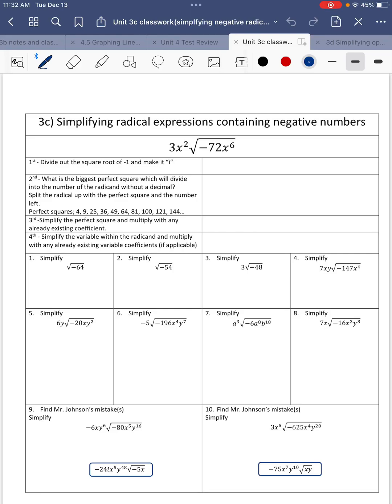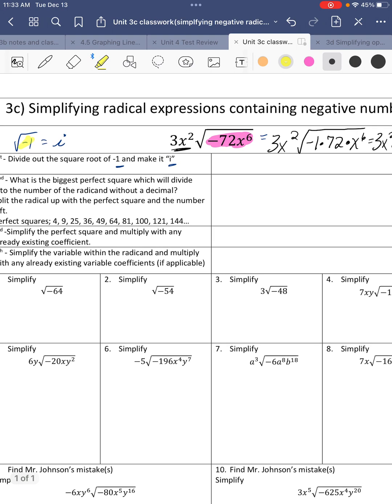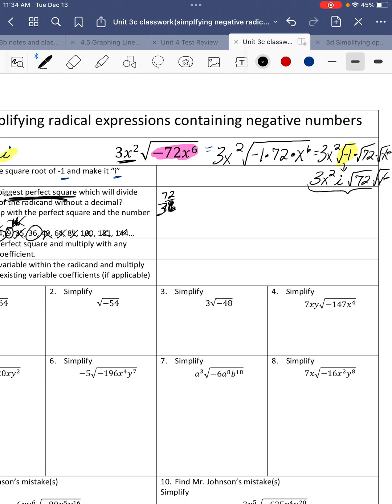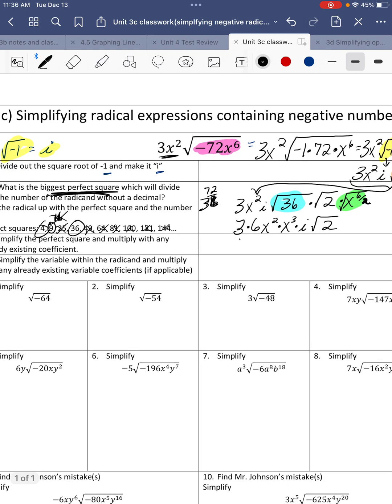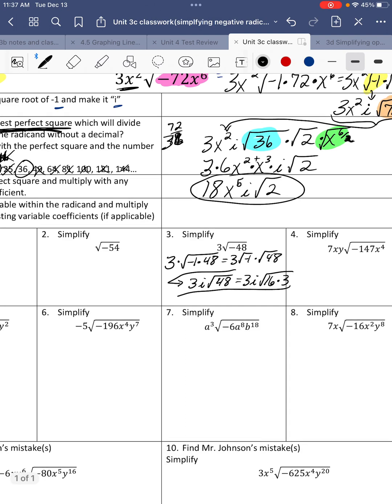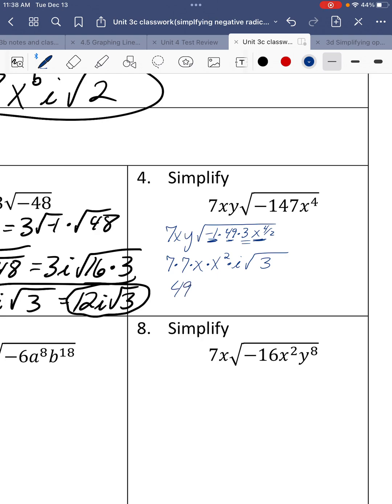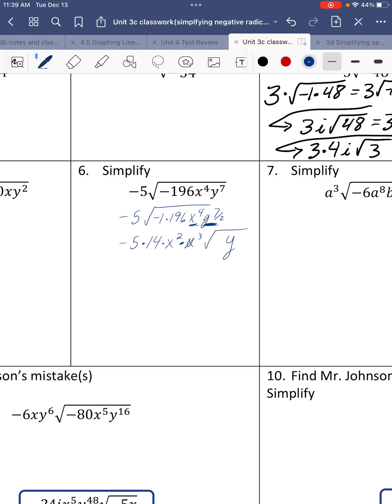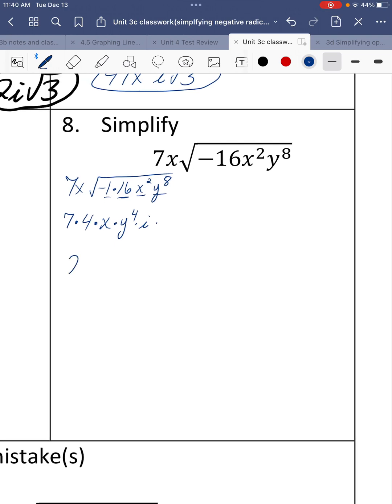3c notes and class work answers